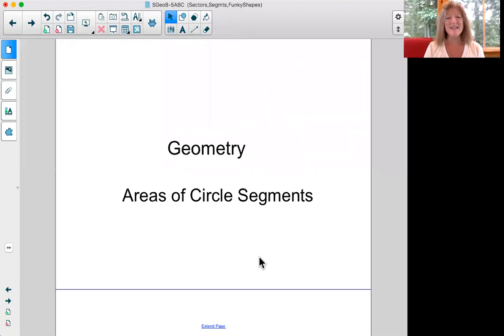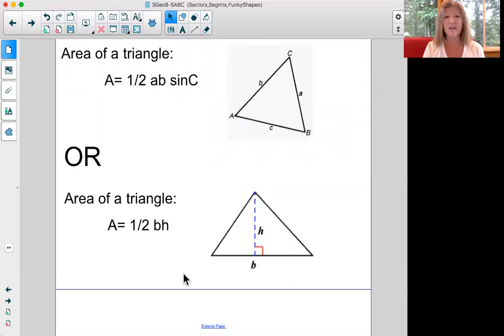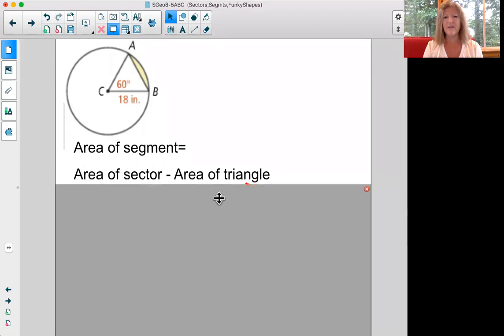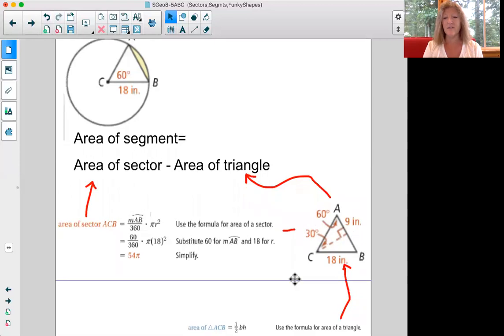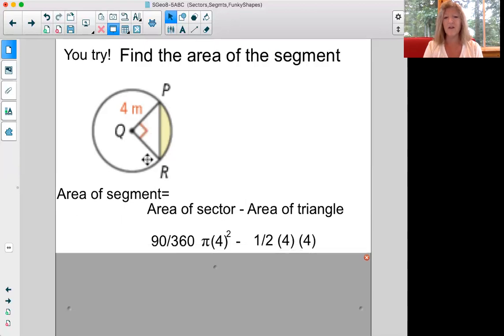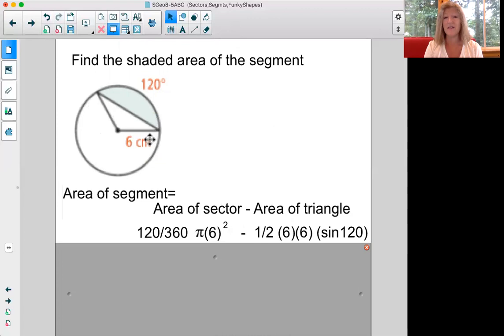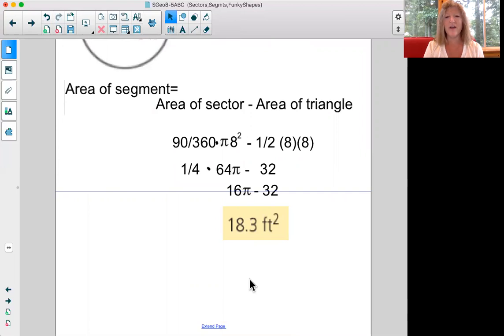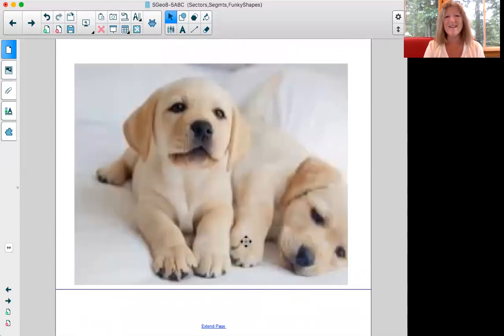The Area of a Circle's Segments